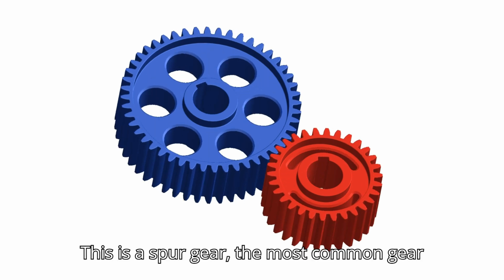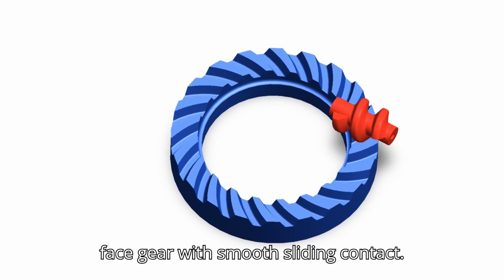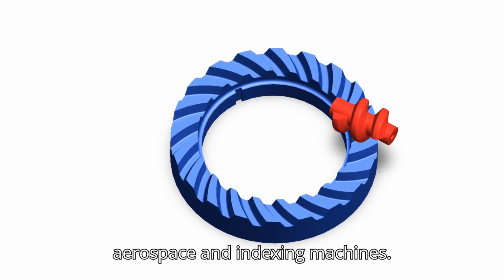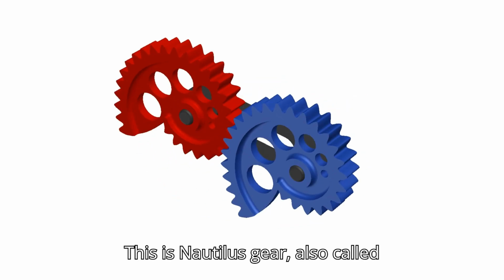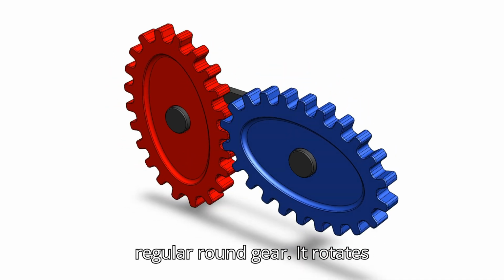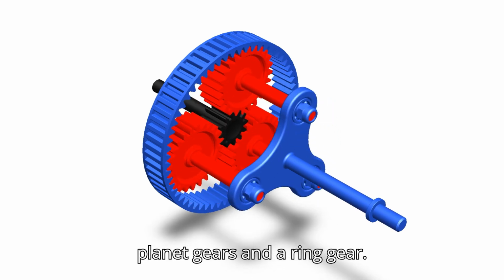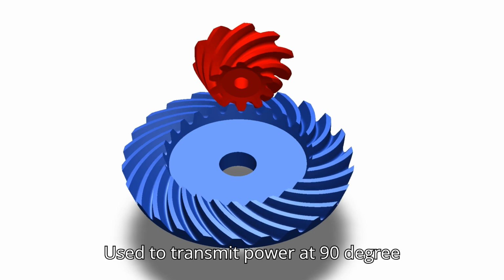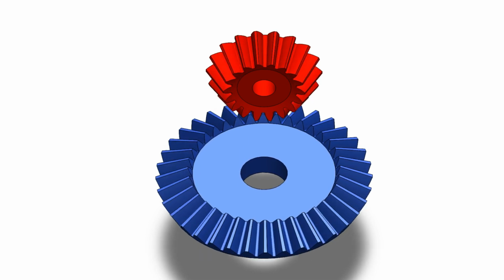Types of Gears Mechanisms📌Gear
Types of Gear Mechanisms📌Gear gears mechanism automotive#